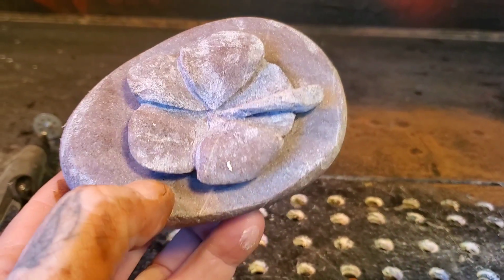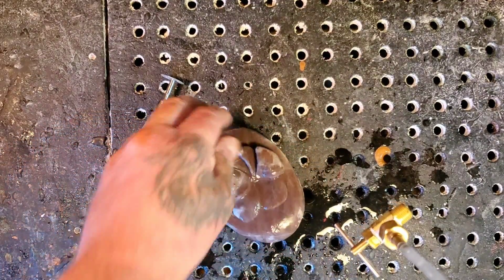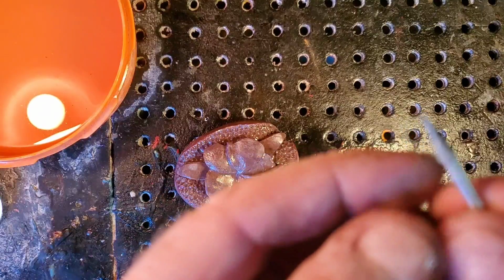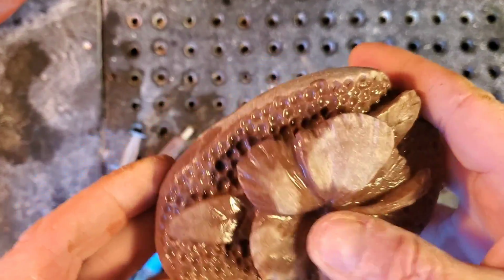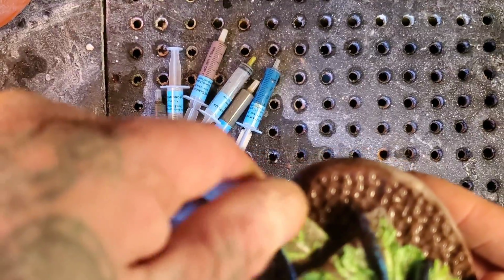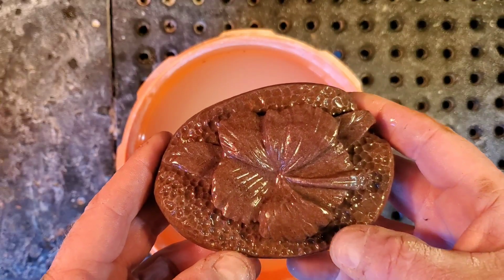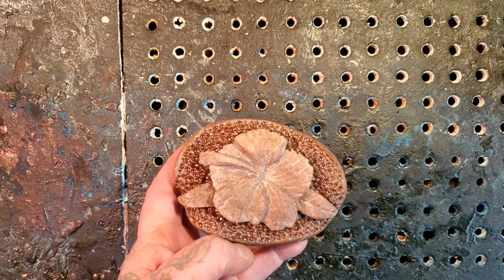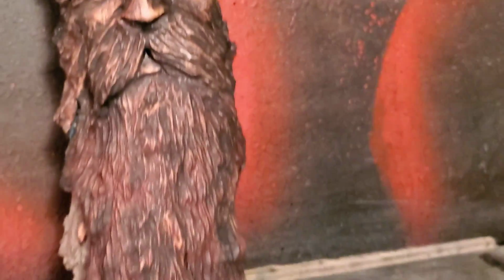Rock carving #2. Dremel carving.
This is the second video of rock carving and i go over the finishing touches.
This rock was found on the beach.

Kutzall
carving burs I use link,